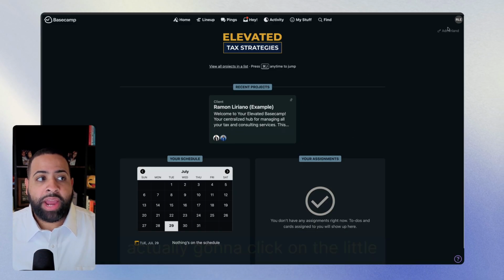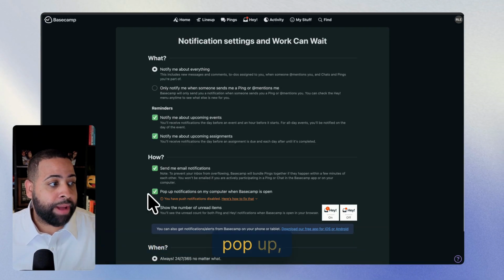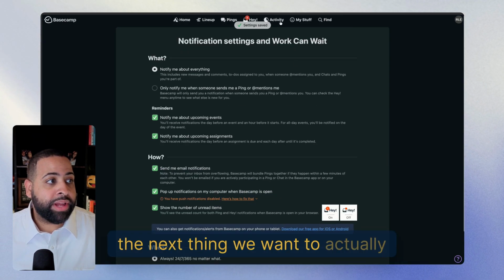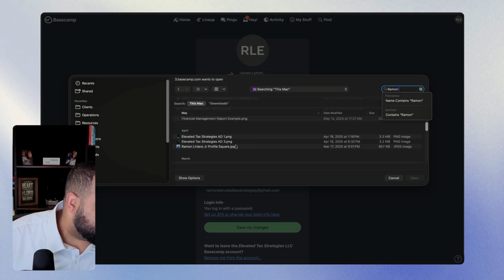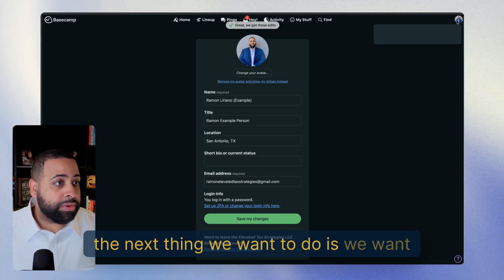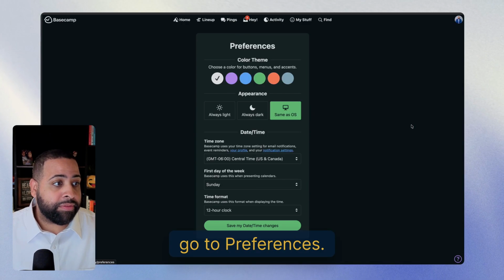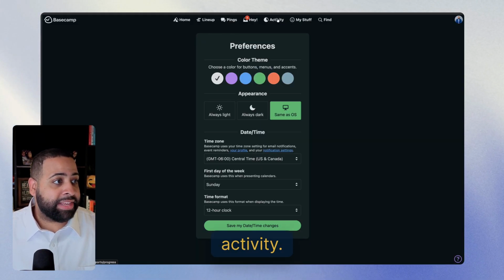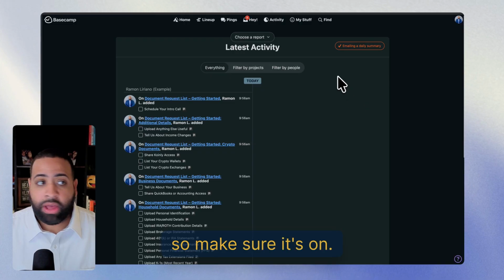Basecamp Dashboard and Profile Setup: Get Notified and Organized as an Elevated Client (Part 2)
Ready to master your Basecamp dashboard?

In this second video of our onboarding series, we walk you through customizing your profile, setting up notifications, and navigating your dashboard for seamless collaboration with Elevated Tax Strategies.

As trusted partners for small businesses and entrepreneurs, we make tax optimization and bookkeeping simple—so you can focus on growth without IRS compliance worries or cash flow chaos.

Learn how to upload your photo, enable daily summaries, and explore key features like the message board, to-dos, and docs/files.